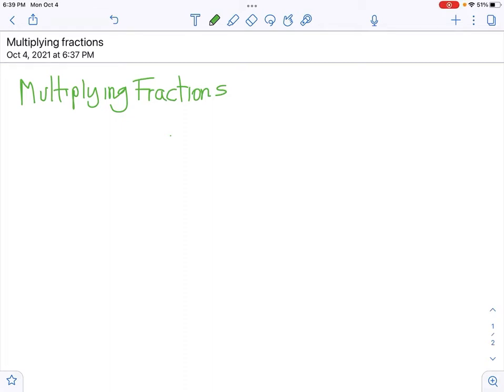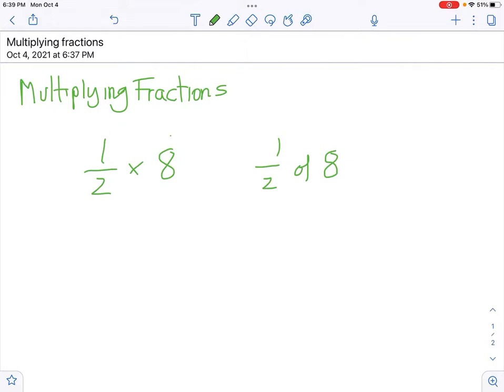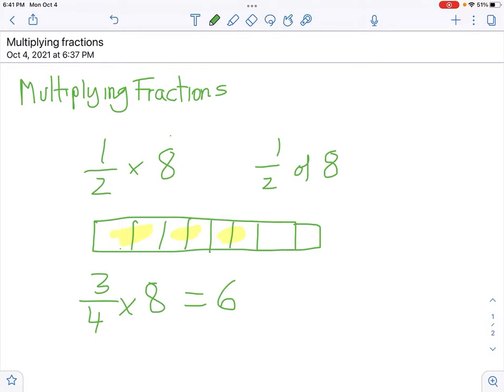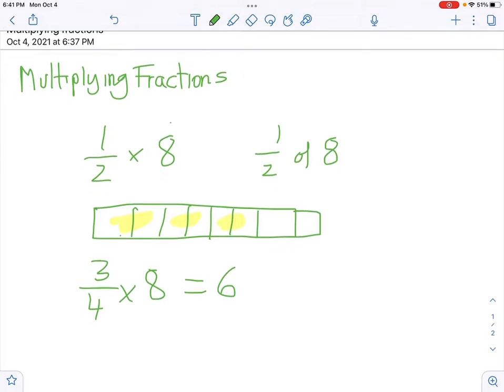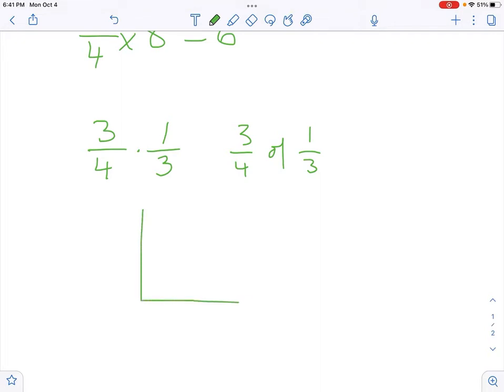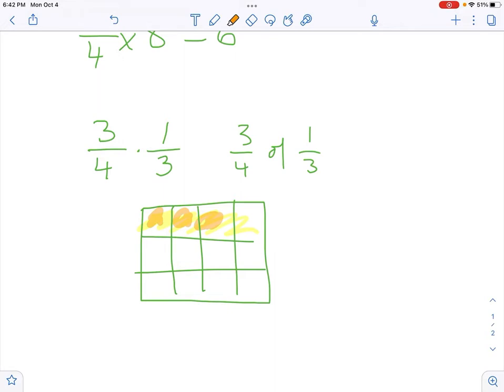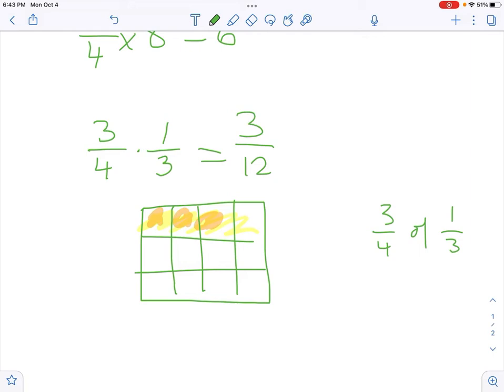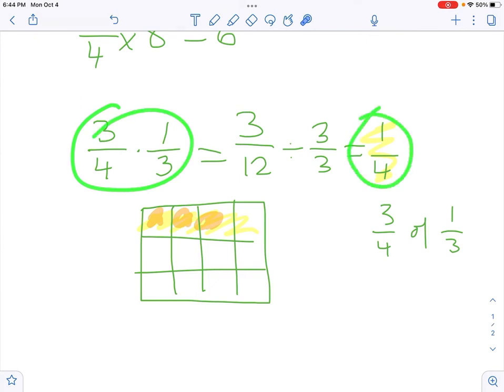mult fractions 1